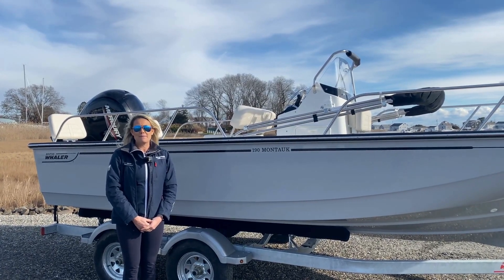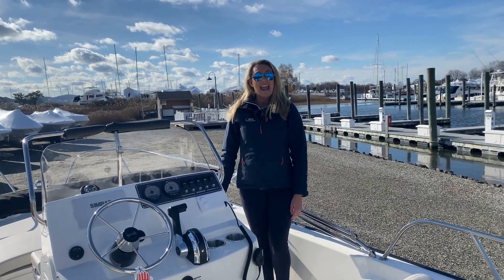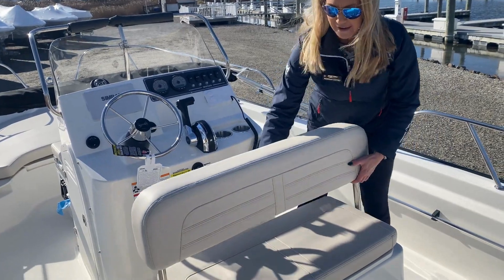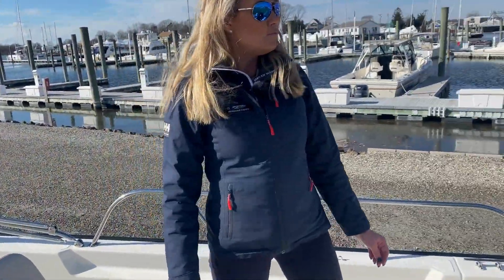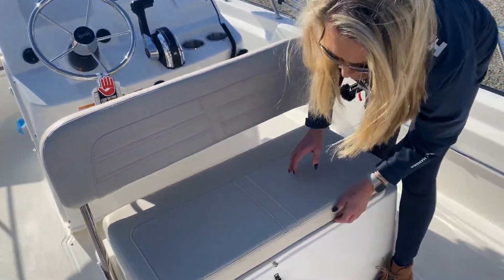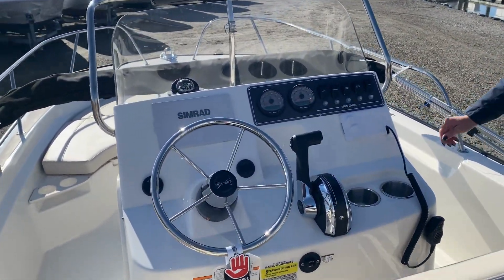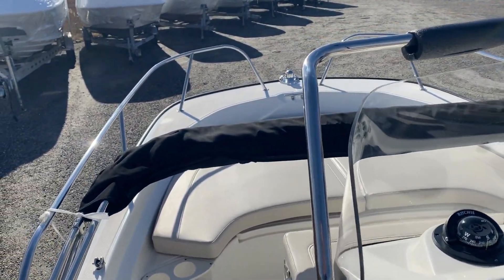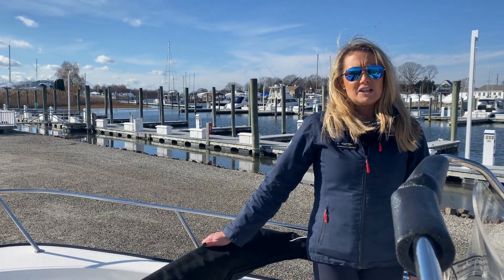2024 Boston Whaler 190 Montauk | Excellent for first-timers and veterans alike | MarineMax Westbrook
Introducing the 2024 Boston Whaler 190 Montauk, the epitome of versatility and performance on the water. This iconic center console boat is designed to cater to every boating enthusiast's needs, whether it's fishing, water sports, or simply cruising in style.  This 19-foot beauty is constructed with Boston Whaler's patented Unibond hull, ensuring unparalleled durability and unsinkable performance. With a deep-V design and a wide beam, the 190 Montauk offers exceptional stability, smooth handling, and a comfortable ride.  Equipped with a powerful outboard engine, this boat delivers impressive speed and efficiency, allowing you to navigate swiftly through choppy waters. The spacious cockpit provides ample seating, making it ideal for family adventures or entertaining friends. The forward seating area converts into a sun lounge, perfect for those lazy days on the water.  Loaded with fishing features, the 190 Montauk boasts a live well, rod holders, and ample storage for tackle and gear. With its wide bow and integrated swim platform, it's also perfect for water sports enthusiasts, offering easy access to the water.  The 2024 Boston Whaler 190 Montauk is a versatile, reliable, and well-built boat that exceeds expectations in every aspect. Experience the true spirit of boating with this fantastic vessel.